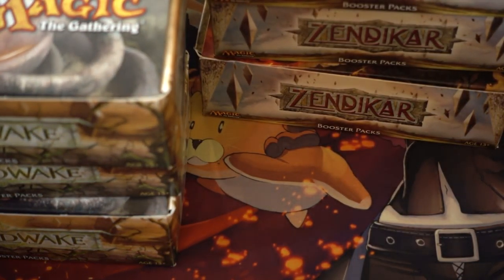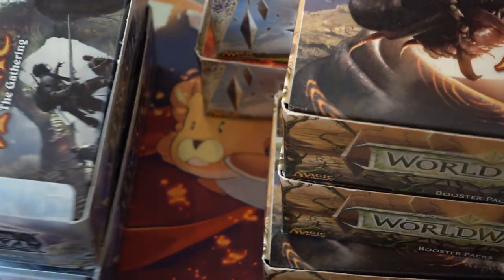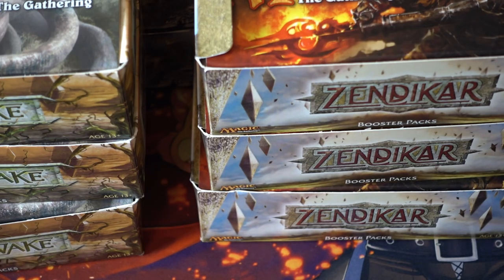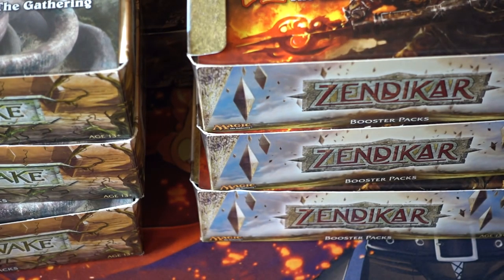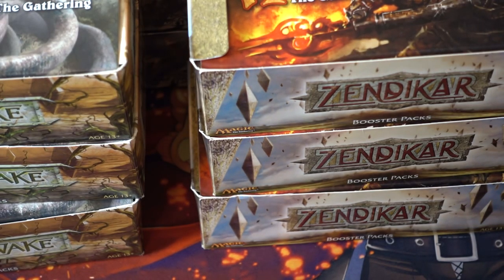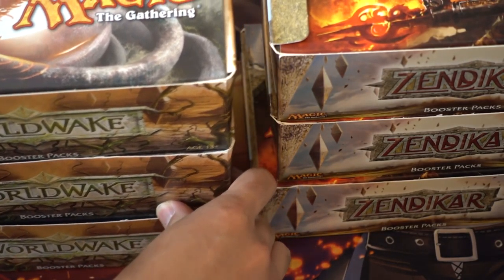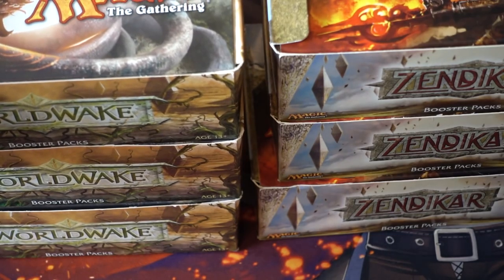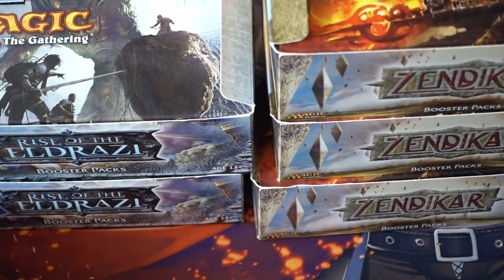Drafting Zendikar Rise of the Eldrazi WorldWake Weekend